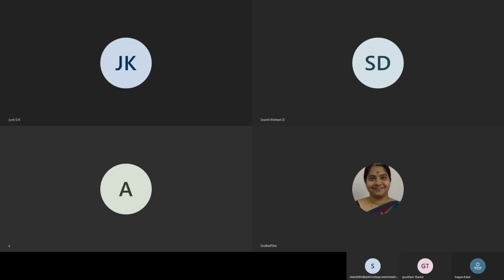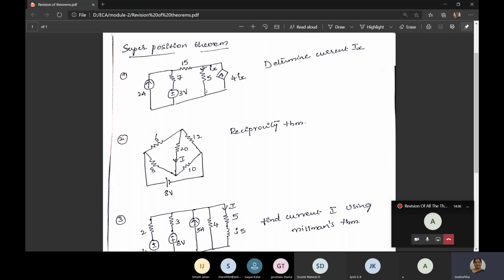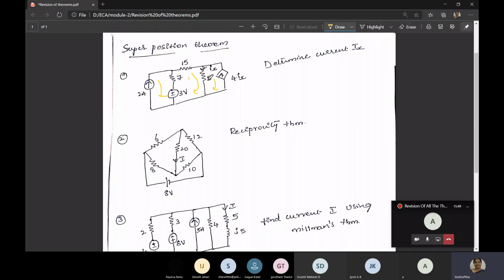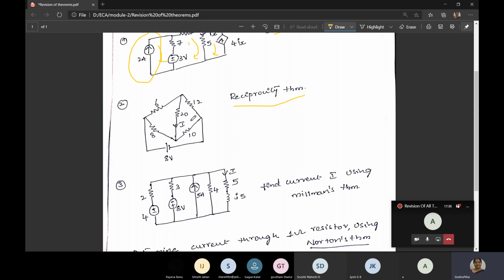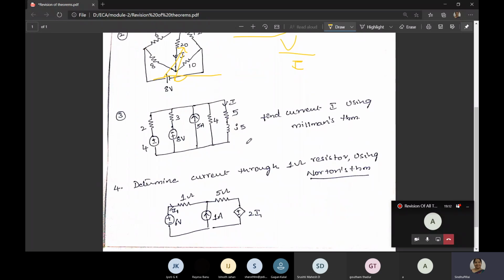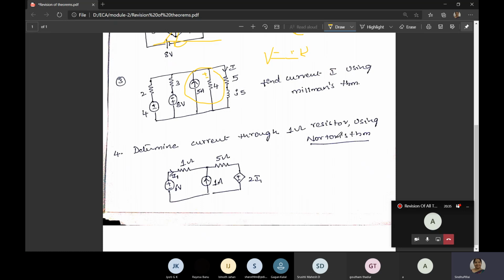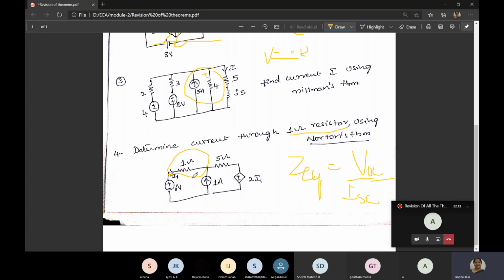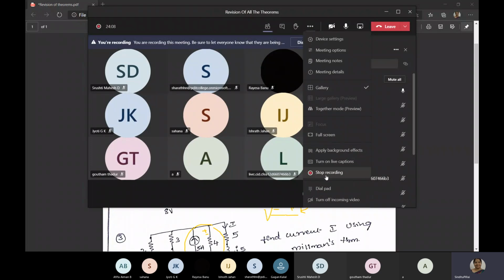Revision on Theorems